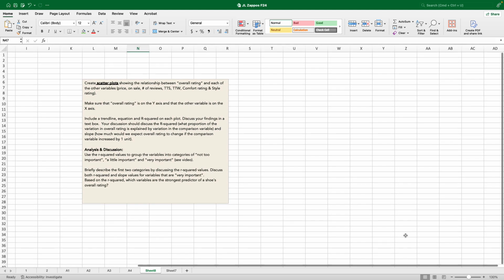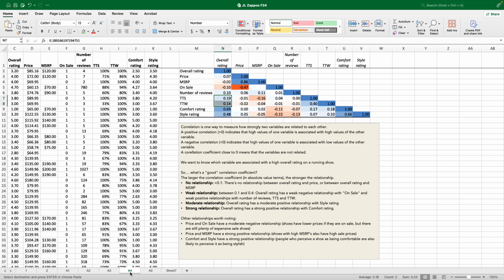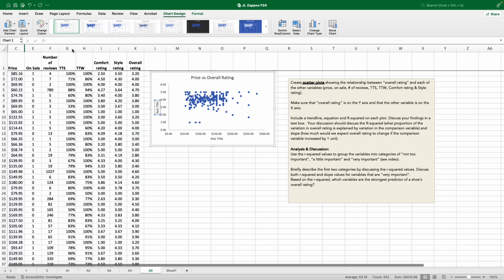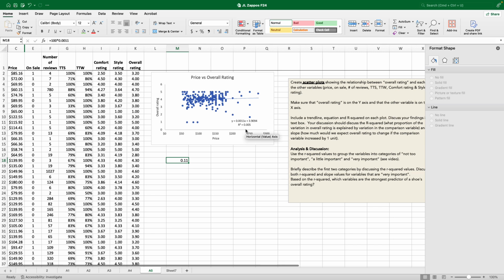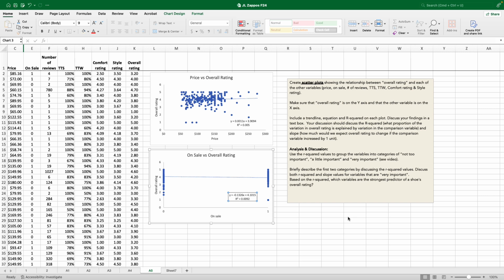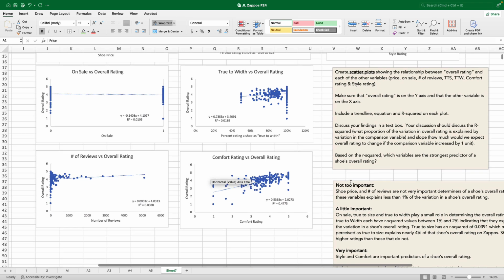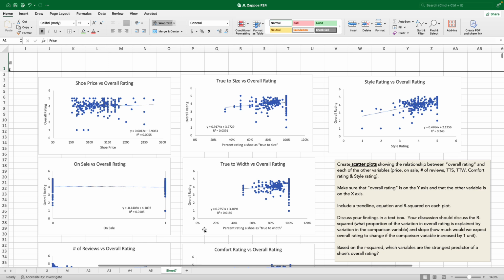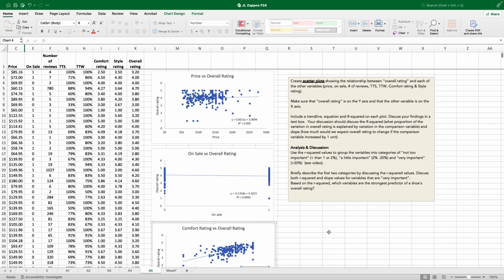Using scatterplots to hone in on the strength of the relationships between variables (Analysis 5)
Congratulations, you're about to embark on the final Excel step of this project.

Here we're going to use scatterplots (and trendlines with equations and r-squared values) to learn more about how the overall rating of a mens road running shoe is related to the other variables in our dataset.